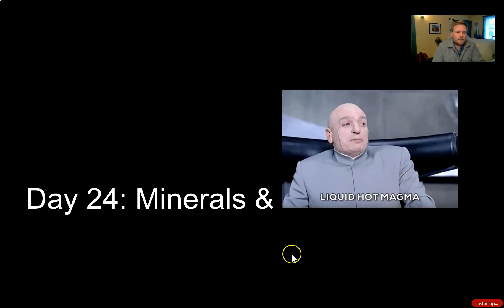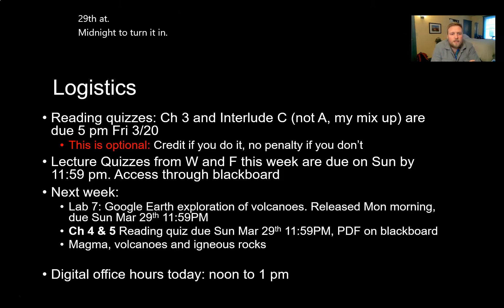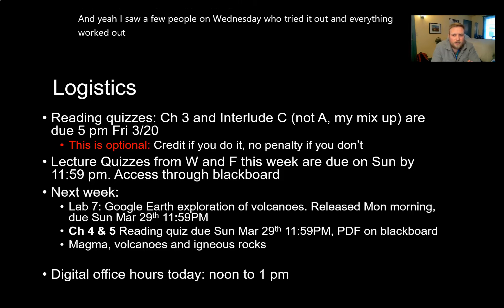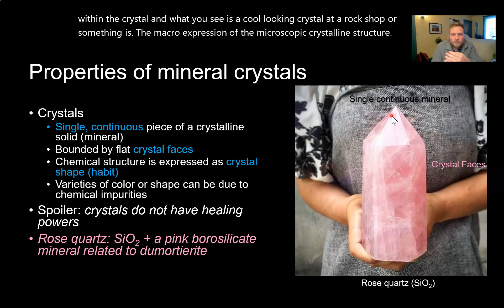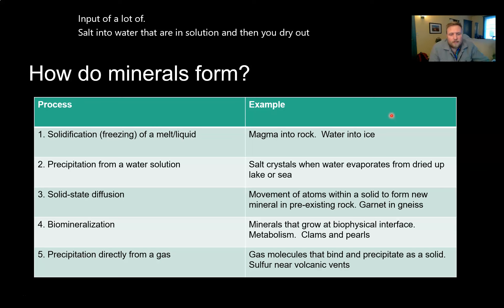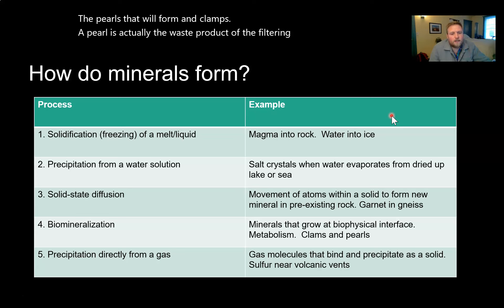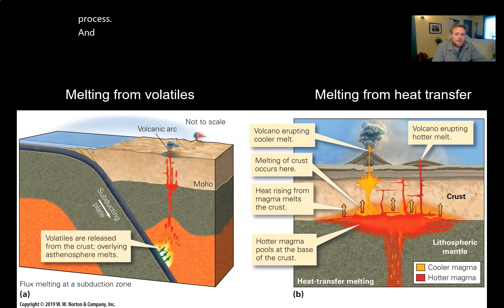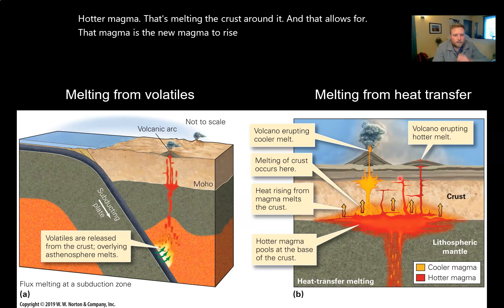Day 24 Minerals & Magma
Don't forget to do the short blackboard quiz due by Sun Mar 22 at 11:59pm.